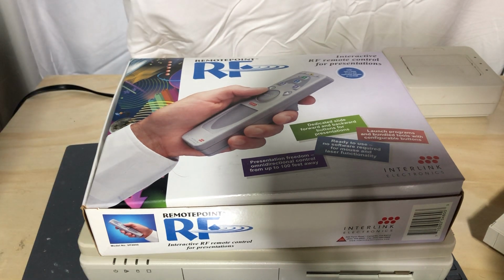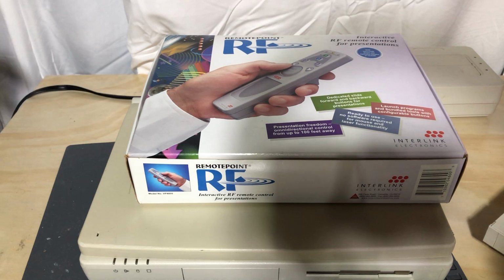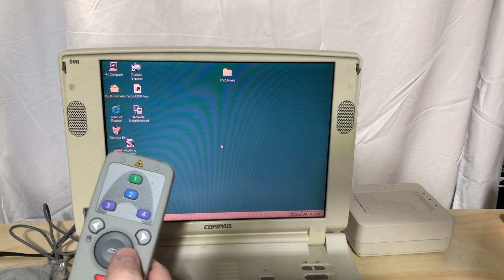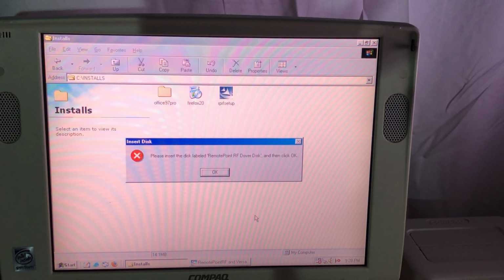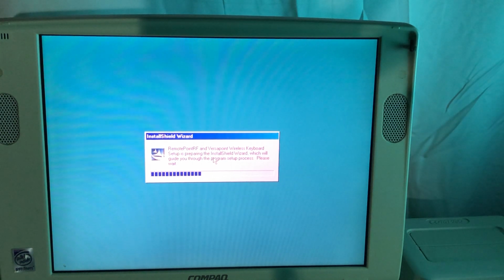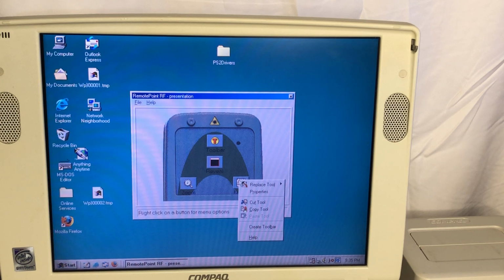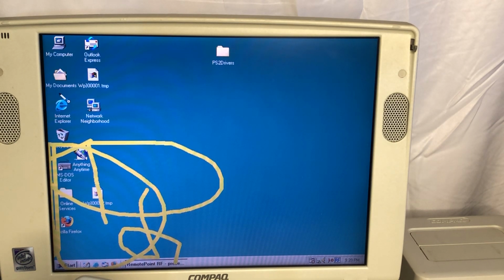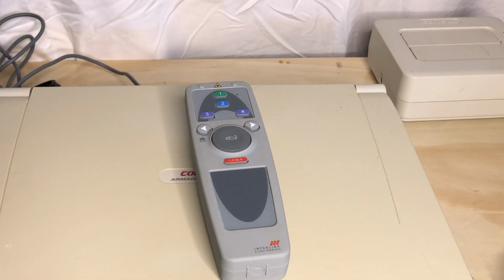Intellipoint RF Remote-Obscure Gadgets